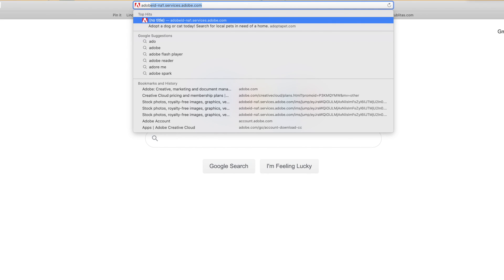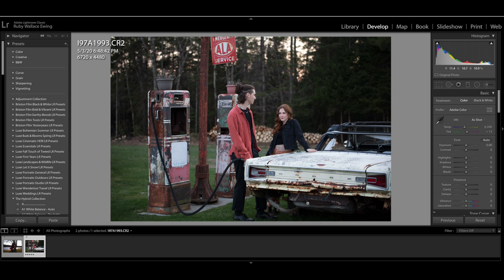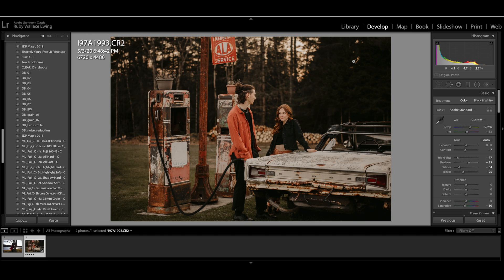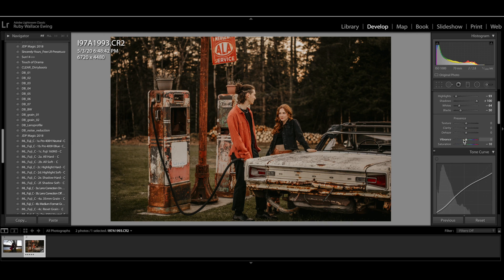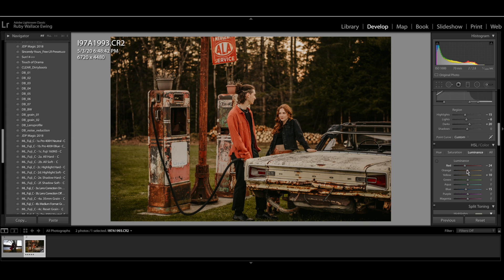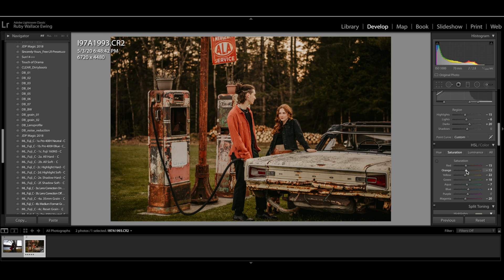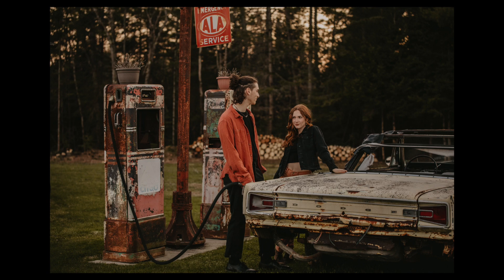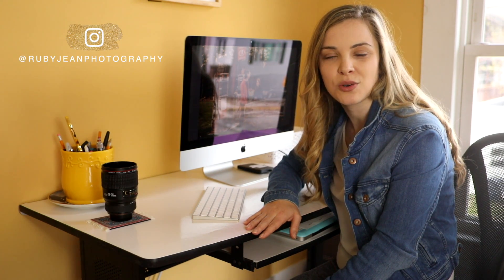LIGHTROOM EDITING TUTORIAL - Warm and Moody Editing for Photographers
Hi everyone! I have had more requests to do an editing tutorial video than ANY other video ever! So, here it is! I know how stressful it can be to settle on an editing style. It took a lot of years of playing around in Lightroom and photoshoot, and trying out different presets, until I finally settled on a style that felt right for my brand. But I would say, the way that I edit is still evolving! Its is OK to re-invent yourself!

If you don't have a subscription to Adobe light room, I suggest heading over to adobe.com and signing up for the photographer bundle that includes Photoshop and Lightroom! It is pretty much a MUST if you are seriously dedicated to starting a photography business. So get familiar with these programs and practice, practice, practice!